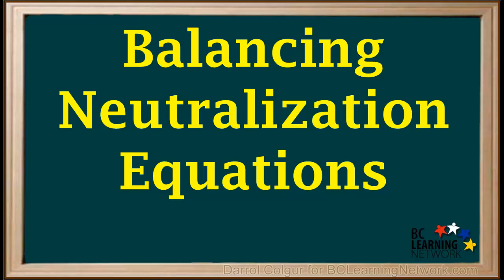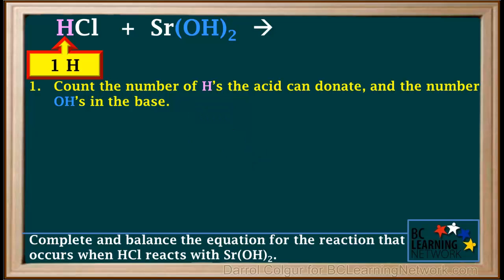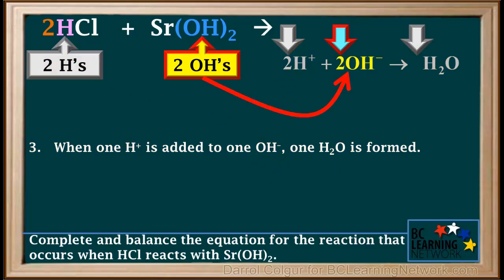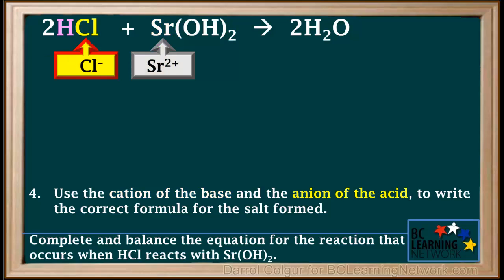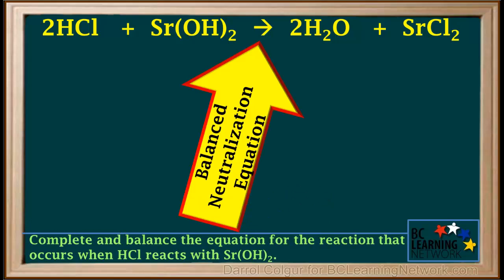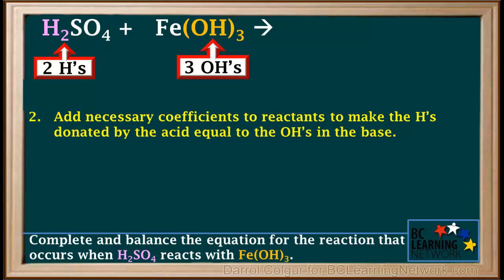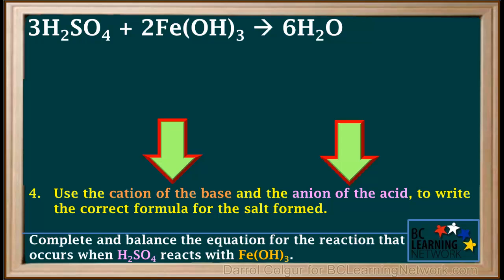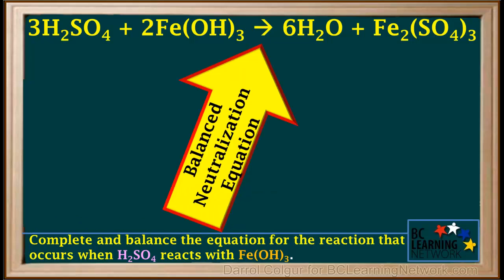WCLN - Balancing Neutralization Equations - Chemistry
This video illustrates a quick and easy method of balancing acid-base neutralization equations. It provides two examples and explains all the steps for each one.

0:01the here we'll show you a quick and easy method
0:06complaining and balancing a form in equation for neutralization reaction
0:11at this point will just focus on the formulas and the coefficients
0:15and we won't worry about the subscripts ass now an AQ
0:19will outline the steps using an example
0:23here were asked to complete and balanced equation for the reaction that occurs
0:27when HCl reacts with
0:29SR oooh to you
0:31more right down the given formulas for the reactants and count the number of
0:35beaches the acid can donate
0:37and the number all wages in the base
0:40we see that the acid HCl has one a chick can donate
0:45and the base Soro h2 has 20 wages in its formula
0:50next we add necessary coefficients two reactants to make
0:54ages donated by the acid equal to the all wages in the base
1:00adding the coefficient to in front at HCL
1:03gives us the total up to ages donated by the acid
1:07so the number beaches donated by the acid is now legal to the number
1:11all wages and the base as both these are equal to two
1:16when one age plus is added 21 oooh minus
1:201h 200 was formed
1:23so in 2h prices are added to 2008 minuses
1:27two molecules have h2o are formed
1:30we can now use this to find and rate the number of h2o molecules in the product
1:36more right to aged well as one of the product of this reaction
1:40neutralize Asian forms water and assault will use the cat I know the baby's
1:45and the and I know the asset to come up with the correct formula
1:48for the salt form in this reaction
1:51the bases SR oooh to
1:54so the cat eye at the base is sr2 bus
1:57the acid is HCl the anti-nerve the acid
2:01is C A minus
2:03because the ATL has a cold fish enough to there are
2:07to see our alliance to make saw
2:101sr to class I N and to see a minus signs
2:14form the compound
2:15src out to or strontium chloride
2:20charges on one SR to pass I N and to see a minus signs
2:24at up 20 so this verifies that src out to
2:28is the correct format for the salt strontium chloride
2:32at this point it would be good to double check that the formulas are all correct
2:36and the atoms and charges in the equation are all balanced
2:41so now we've completed the balance neutralize Asian equation for the
2:44reaction that occurs when HCl
2:47reacts with SR o.h to you
2:50here's another example were asked to complete and balanced equation for the
2:53reaction that occurs when h2so4
2:56reacts with EFI 083
2:59all right down the given formalism the reactants and count the number of
3:02beaches in the acid
3:04and the number I believe it is in the base
3:06we have to ages in the acid h2so4
3:09and 30 wages and the babies EFI leads three
3:13our next step is to add necessary coefficients two reactions to make the
3:17eighties donated by the acid
3:19equal to the all ages in the base
3:22the lowest common multiple up two and three his six
3:26adding the coefficient 3 confronted h2so4
3:30gives a total of six ages
3:33and adding the coefficient to in front of the FE only
3:363 gives us a total of six all ages
3:40when one age plus is added 21 oooh minus
3:43one h2o was formed
3:45so in six ages are added to 600 age minuses
3:49six molecules water are formed
3:52an will add six molecules of water to the products at a bar equation
3:57on the top
3:59now we use the cat I'm at the base and feel each three
4:02and the and I know if the acid h2so4 to rate the correct formula for the salt
4:09the campaign at the base de FeO h3 is the FB three plus I'm
4:13and there are two of them
4:15the and I know the acid h2so4 is a sulfate I N
4:20so4 two-minus and there are three of them to mp3 player science and 3s afford
4:26to minus signs
4:28form the salt fp2 eso 43
4:31at this point it would be good to check the equation
4:35and make sure all atoms and all charges are balanced
4:38so now we have completed the balance neutralization equation for the reaction
4:43that occurs
4:44when the acid h2so4 reacts with the base
4:48EFI all weights three I'm
4:56and